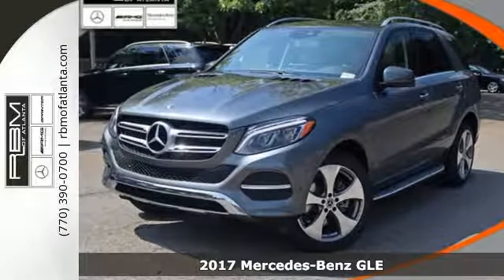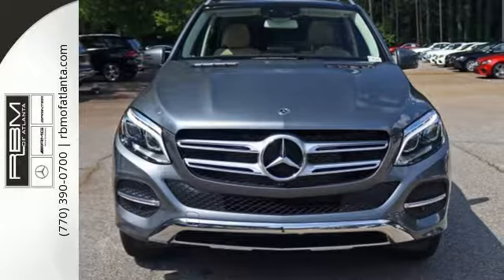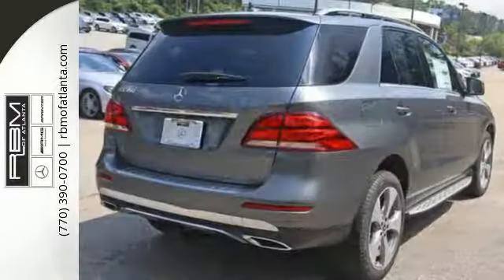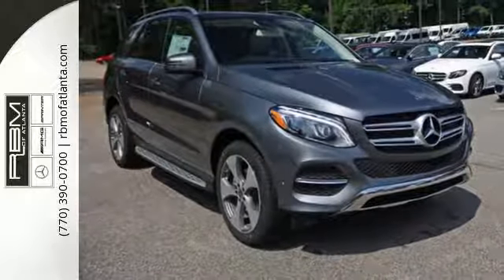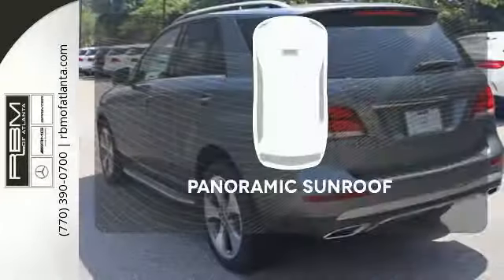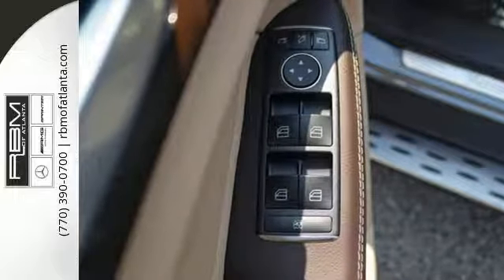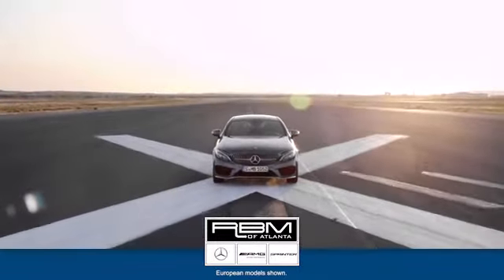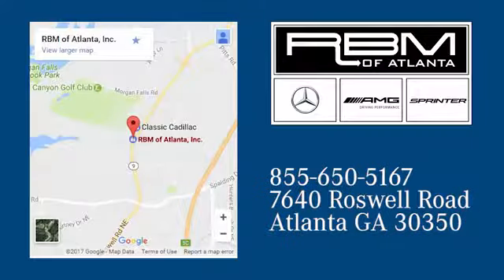New 2017 Mercedes-Benz GLE Atlanta GA Sandy Springs, GA K9588 - SOLD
Year: 2017
Make: Mercedes-Benz
Model: GLE
Trim: GLE 350
Engine: 6 Cyl. 3.5 L
Transmission: Automatic
Color: Selenite Grey Metallic
Interior: Ginger Beige/Espresso
Stock #: K9588
VIN: 4JGDA5JB3HA984497
WOOD/LEATHER STEERING WHEEL, WHEELS: 20 5-SPOKE -inc: Tires: P265/45R20, WHEEL LOCKS, TRAILER HITCH, SELENITE GREY METALLIC, REAR SEAT ENTERTAINMENT PRE-WIRING, PREMIUM 2 PACKAGE -inc: Single DVD Player, Lane Keeping Assist, Apple CarPlay, Navigation Updates For 3 Years, Heated & Cooled Front Cup Holders, Smartphone Integration (14U), Active LED Headlamps, Rear-Seat Center-Armrest Pass-Through, Region Coding, Radio: COMAND Navigation, 8 color display and map updates, Rear Side Window Sunshades, 115V AC Power Outlet, KEYLESS GO, Android Auto, Lane Tracking Package, Adaptive Highbeam Assist, Interior Ambient Lighting, illuminated door sills, Blind Spot Assist, SiriusXM Satellite Radio, 6 month trial, PORCELAIN HEADLINER, PANORAMA SUNROOF, HARMAN/KARDON LOGIC7 SURROUND SOUND SYSTEM. This Mercedes-Benz GLE has a strong Premium Unleaded V-6 3.5 L/213 engine powering this Automatic transmission.*This Mercedes-Benz GLE GLE 350 Has Everything You Want *EUCALYPTUS WOOD TRIM, BRUSHED ALUMINUM RUNNING BOARDS, Wireless Streaming, Window Grid Diversity Antenna, Valet Function, Urethane Gear Shift Knob, Trunk/Hatch Auto-Latch, Trip Computer, Transmission: 7G-TRONIC 7-Speed Automatic, Transmission w/Driver Selectable Mode and Sequential Shift Control w/Steering Wheel Controls, Tracker System, Towing w/Trailer Sway Control, Tires: 255/50R19 AS, Tire Specific Low Tire Pressure Warning, Tailgate/Rear Door Lock Included w/Power Door Locks, Steel Spare Wheel, Speed Sensitive Rain Detecting Fixed Interval Wipers, Side Impact Beams, Roof Rack Rails Only, Roll-Up Cargo Cover.* Stop By Today *Treat yourself- stop by RBM of Atlanta located at 7640 Roswell Road, Atlanta, GA 30350 to make this car yours today!

Address:
7640 Roswell Rd